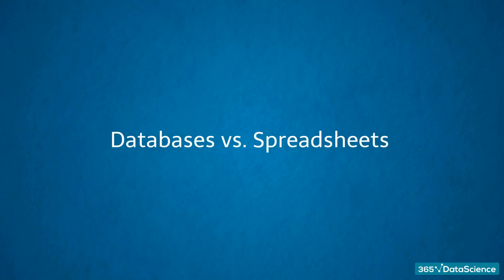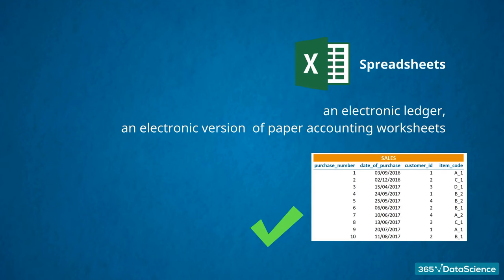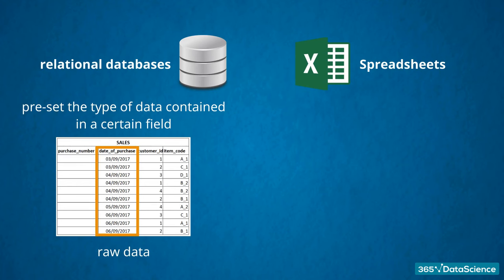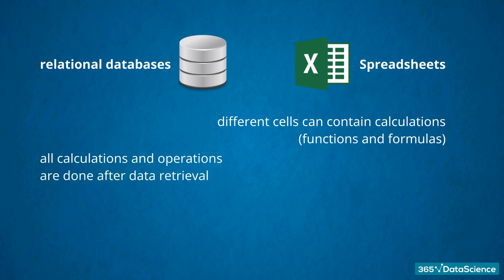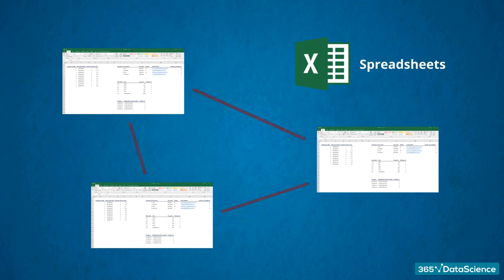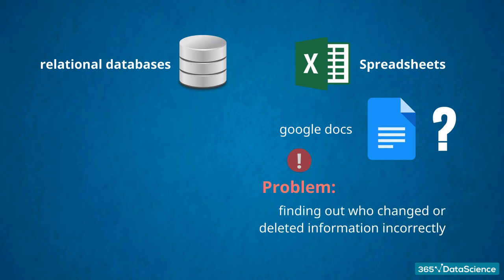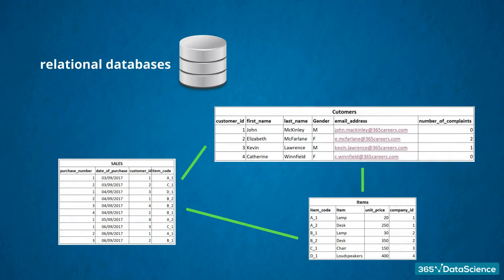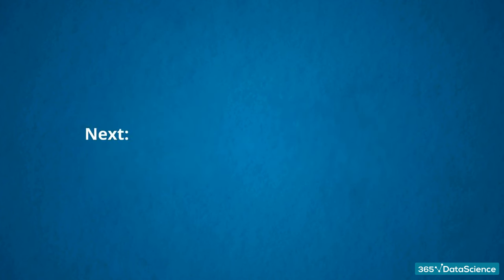Database vs Spreadsheet - Advantages and Disadvantages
In this video, we will focus on the advantages and disadvantages of spreadsheets vs databases.
What is a spreadsheet? It is an electronic ledger, an electronic version of paper accounting worksheets. It was created to facilitate people who needed to store their accounting information in tabular form digitally. So, it is possible to create tables in a spreadsheet. This is one reason some people believe spreadsheets and databases are interchangeable, while, in reality, they aren’t.

There are similarities between the two. Both can contain a large amount of tabular data and can use existing data to make calculations. Third, neither spreadsheets nor databases are typically used by a single person, so many users will work with the data. The differences between the two forms of data storage lie in the way these three characteristics are implemented.

Ok. Imagine a spreadsheet. Every cell is treated as a unique entity. It can store any type of information – a date, an integer value, a string name. And then, not only can we have different types of values in various cells, but we can also apply a specific format to these cells.

This is not inherent to databases. They contain only raw data. Each cell is a container of a single data value. It is the smallest piece of information there is. You must pre-set the type of data contained in a certain field. This feature prevents inadvertent mistakes – for example, in a field containing date values, should the user try to insert a string, the software will show an error and she will have the chance to correct herself. This won’t happen in Excel – if you insert a string in the column with date values, you wouldn’t obtain an error message, and Excel will store the string value.

365 Data Science is an online educational career website that offers the incredible opportunity to find your way into the data science world no matter your previous knowledge and experience. We have prepared numerous courses that suit the needs of aspiring BI analysts, Data analysts and Data scientists.